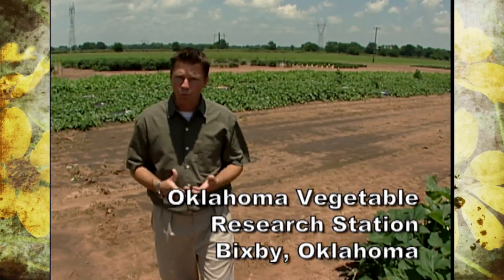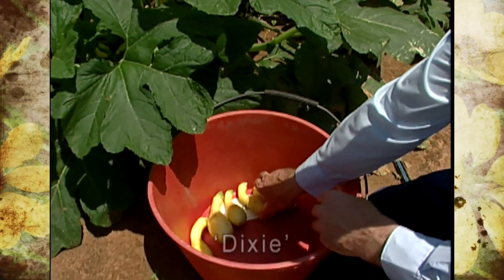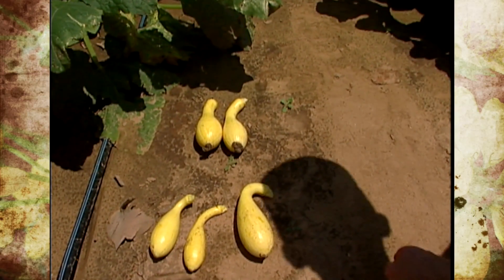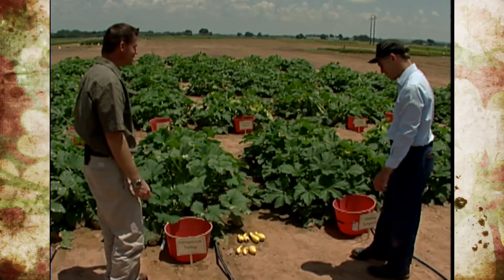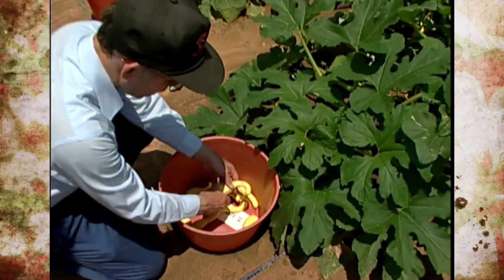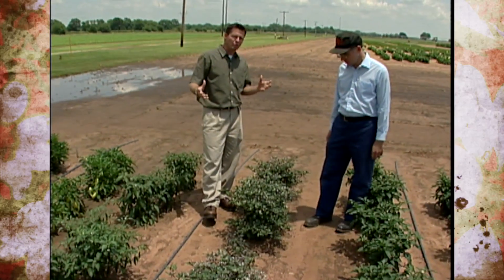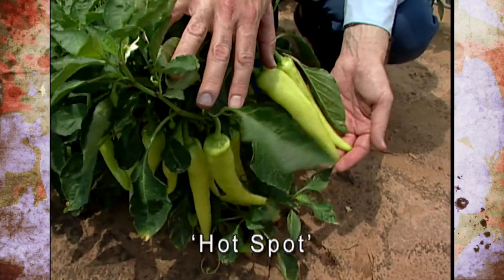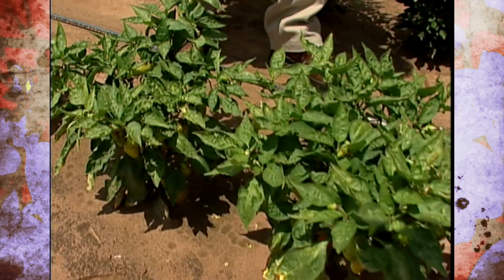Oklahoma Vegetable Research Station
(7/12/03) Oklahoma Gardening host Steve Owens visits the Oklahoma Vegetable Research Station in Bixby and talks to Dr. Brian Kahn about some of trials taking place at the station.